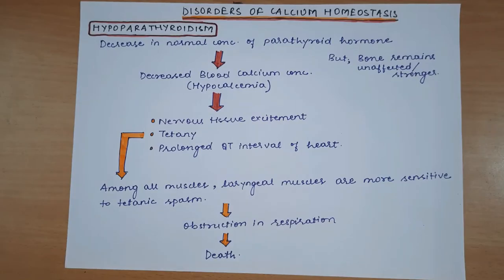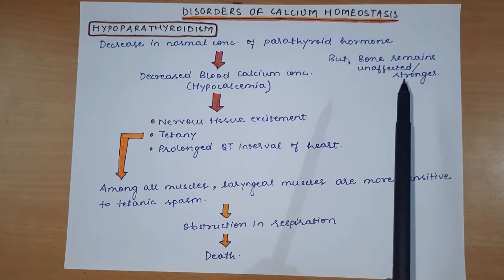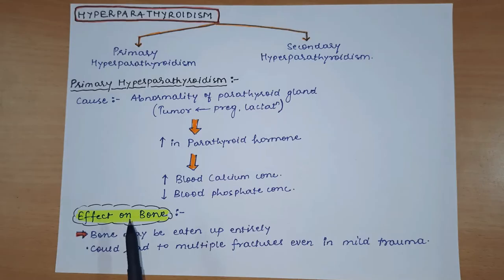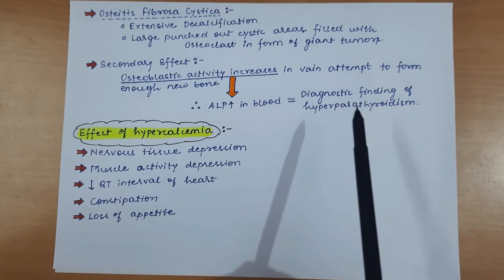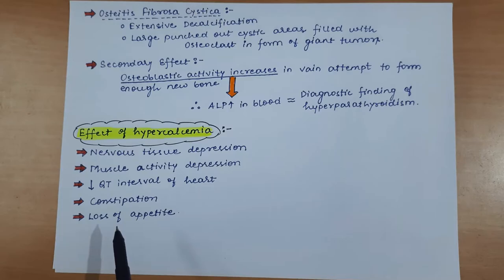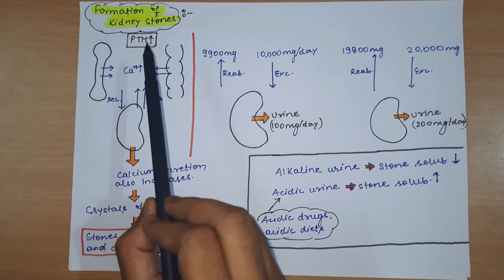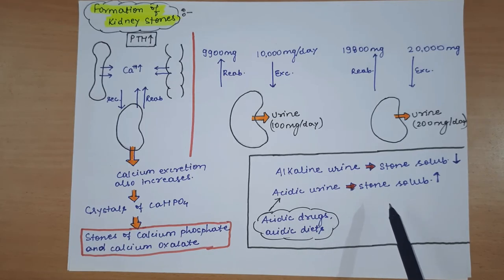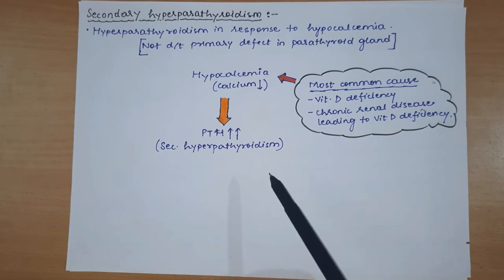Hyperparathyroidism And Hypoparathyroidism | Disorders Of Calcium Homeostasis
To get the notes on following topic, send a message on my instagram handle: